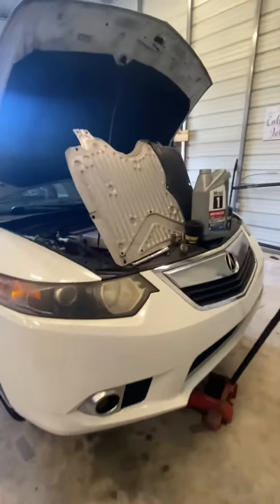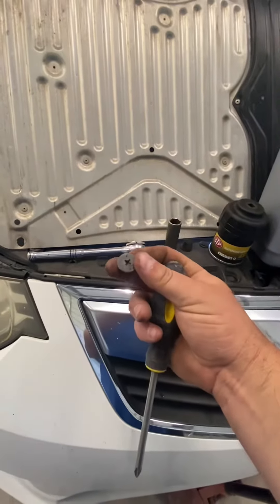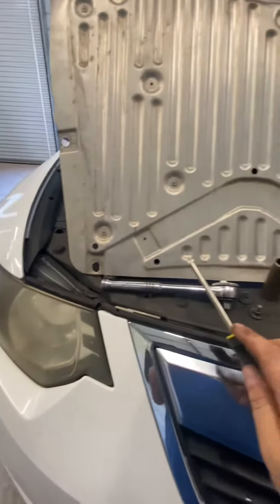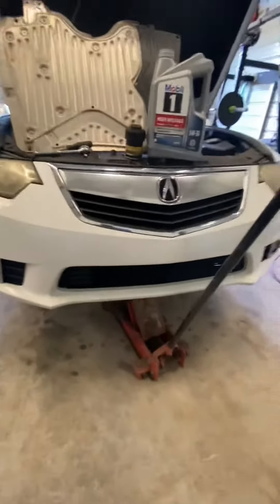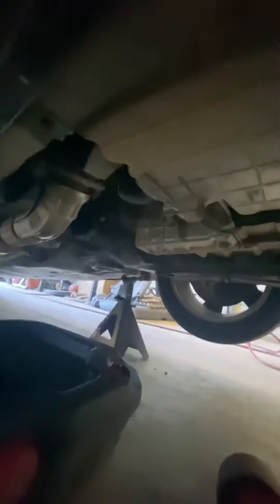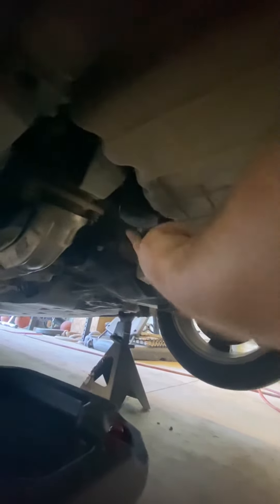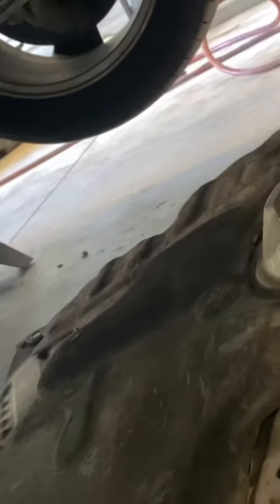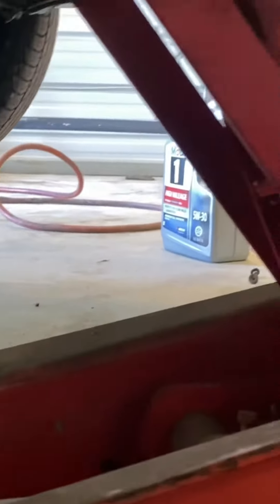2013 Acura TSX oil change. 2.4l 4cylinder Honda oil change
2013 TSX oil change on a 2.4L engine